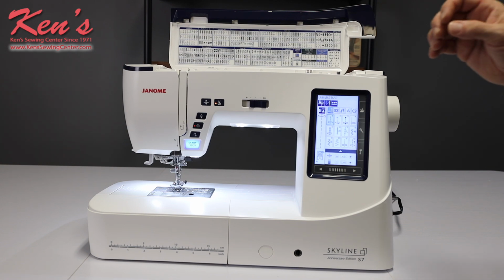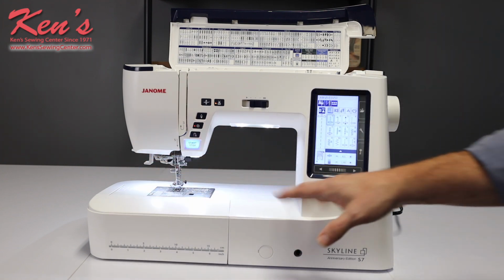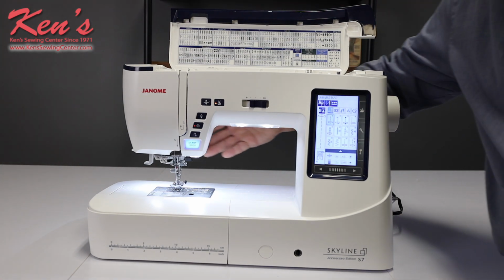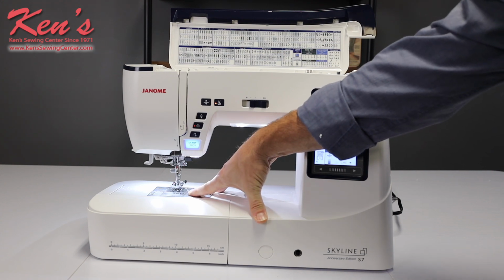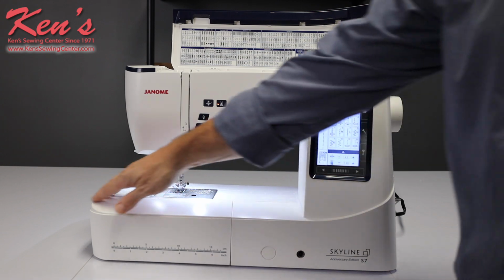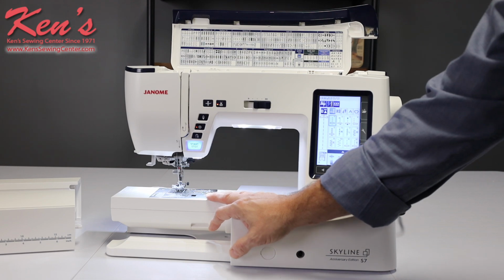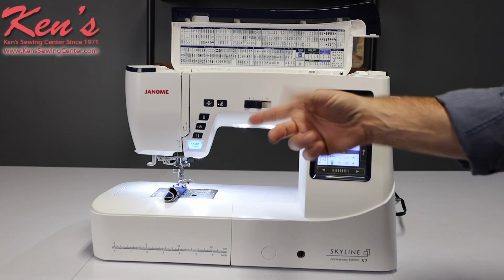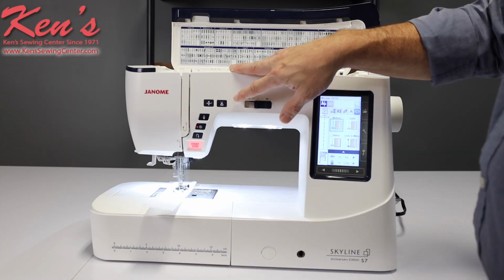Janome Skyline S7 Anniversary Edition Sewing Machine Feature Overview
In this video Ken's Sewing Center in Muscle Shoals, AL gives a brief overview of the Janome Skyline S7 Anniversary Edition Sewing Machine.  The Janome Skyline S7 Anniversary Edition Sewing Machine is an awesome machine and is loaded with features.  Ken's Sewing Center is an authorized Janome dealer and we carry all parts and accessories for this machine.